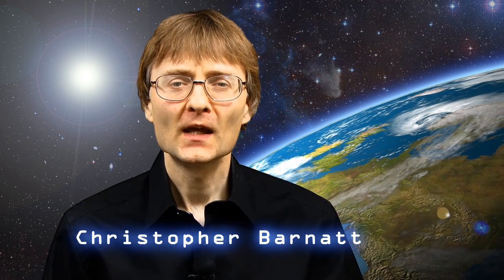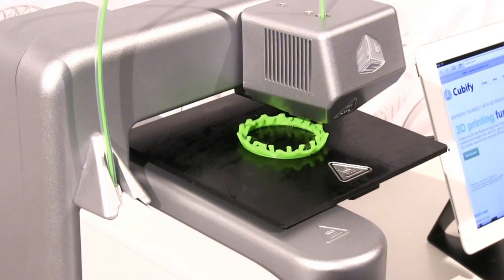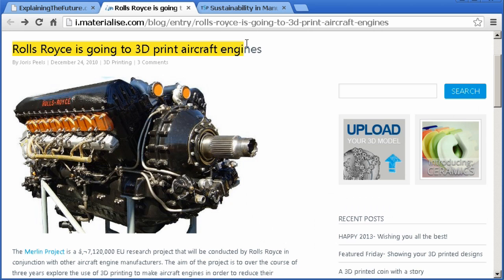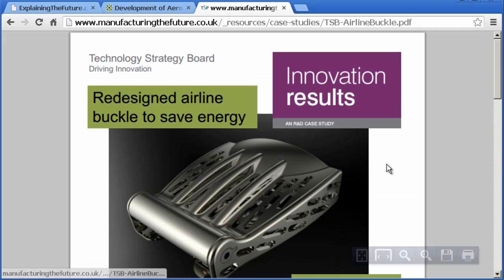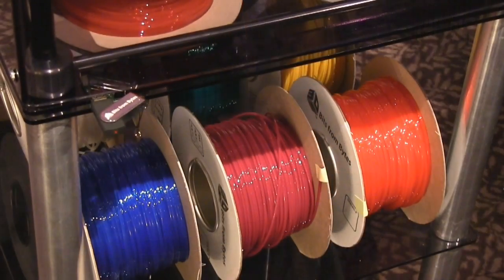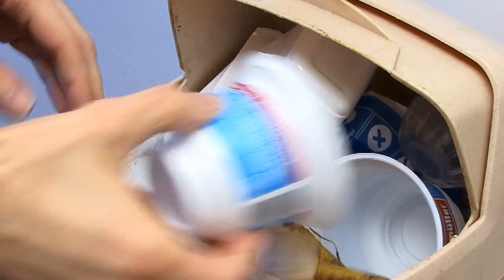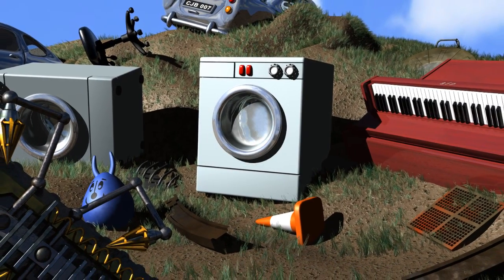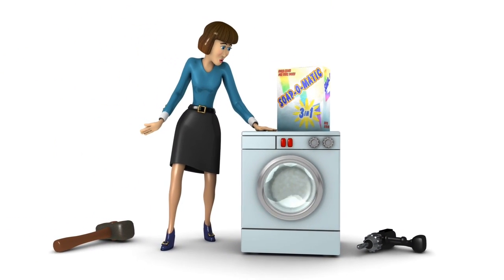3D Printing & Peak Oil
How will the revolutionary technology of 3D printing help us rise to the future challenge of Peak Oil? In this video futurist Christopher Barnatt explains.